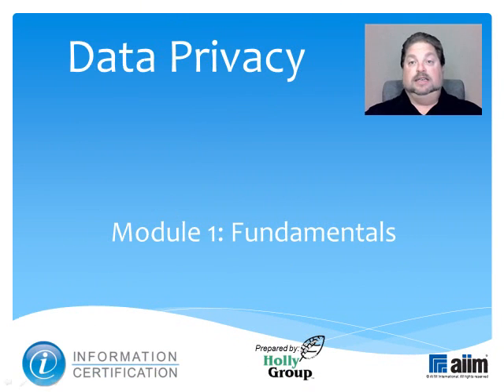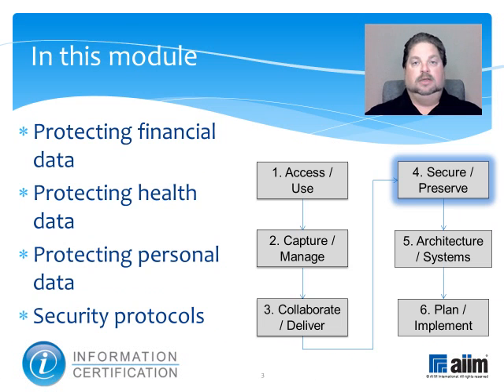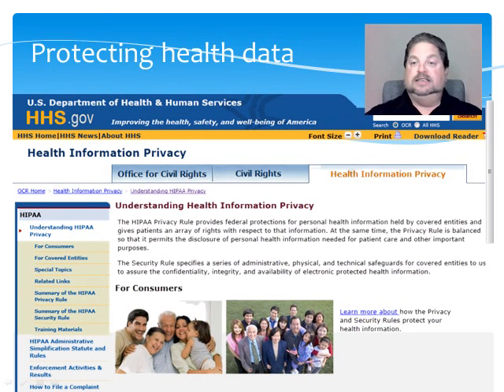4.3.1 Data Privacy Fundamentals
This video outlines the basic concepts associated with data privacy including protecting financial data, health data, personal data, and security protocols.